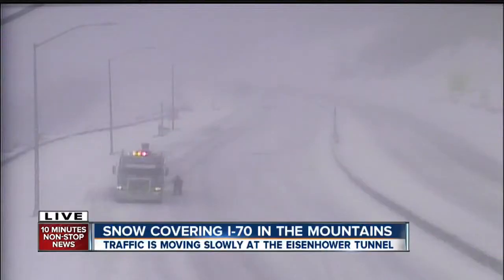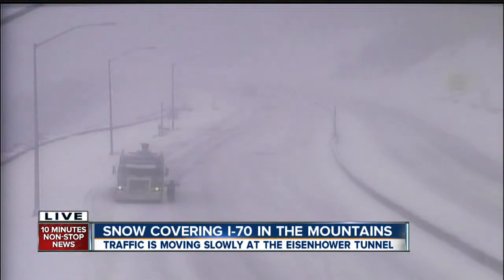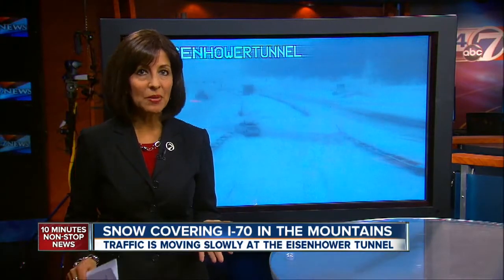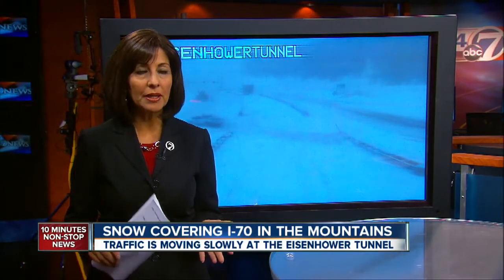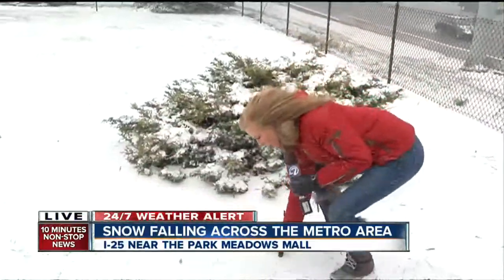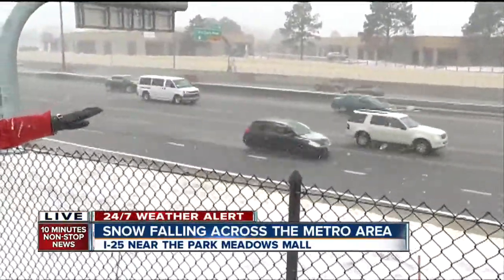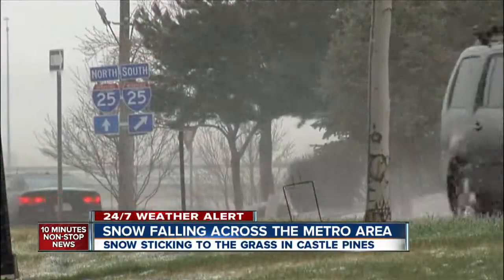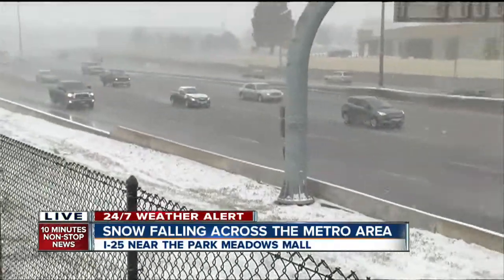Snow falling across the metro area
Watch this live update recorded at 5 p.m. Sunday.